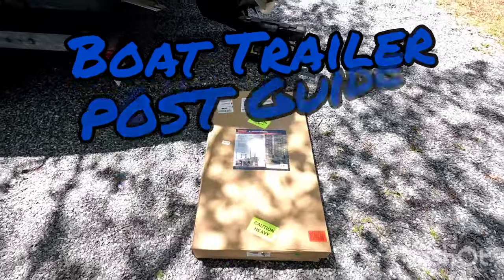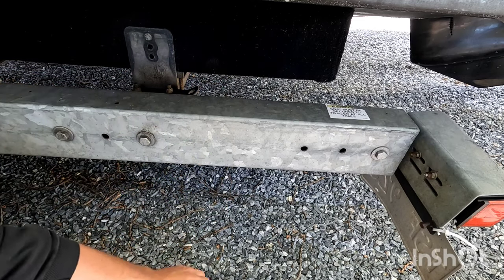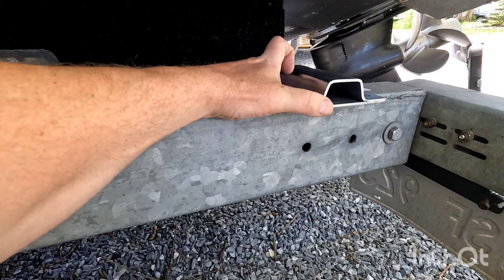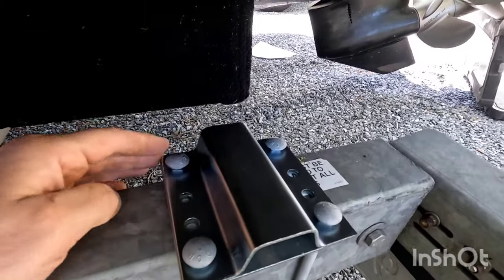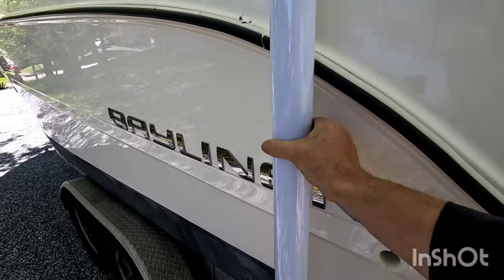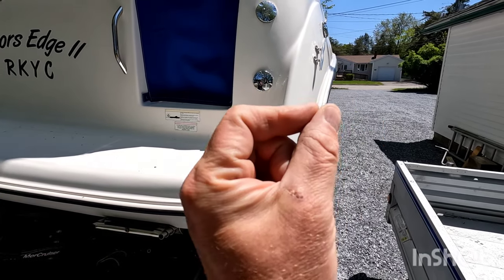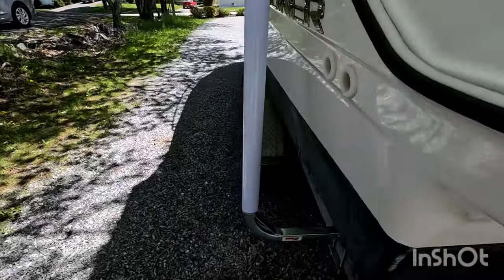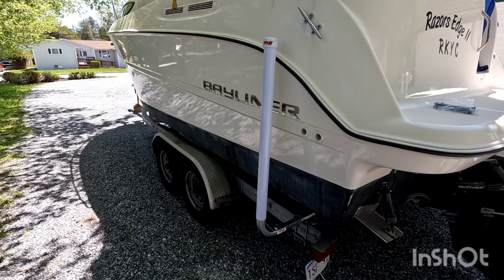Boat Trailer Post Guides Installation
These were purchased on Amazon.

Extreme Max 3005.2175 Marine 45" Post Guide On System